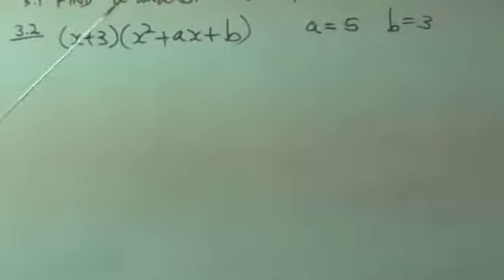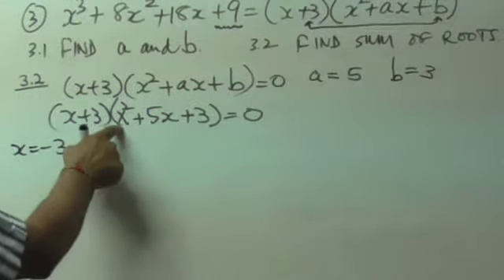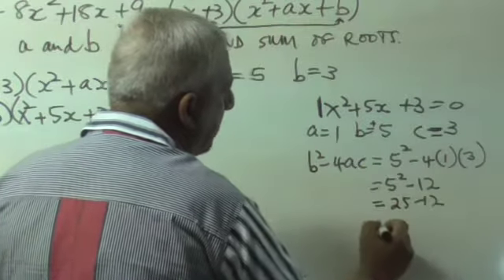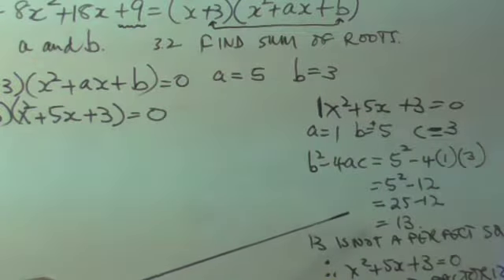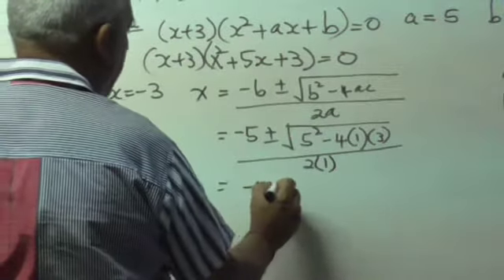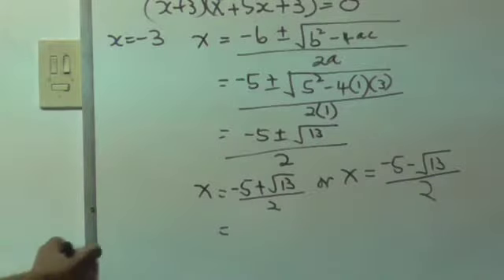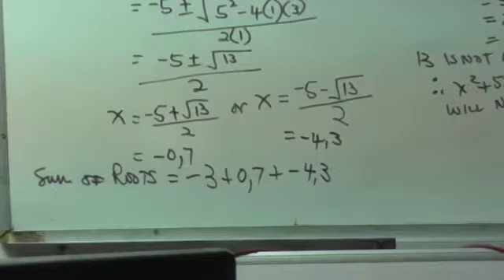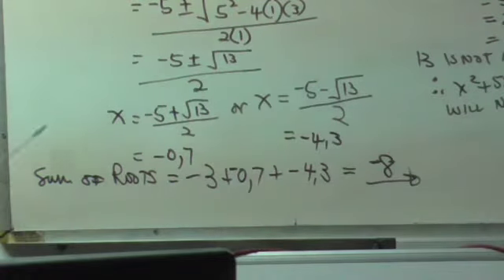Problems on remainder and factor theorem